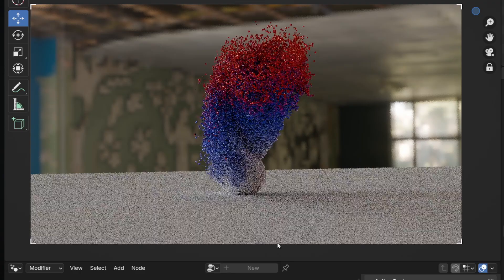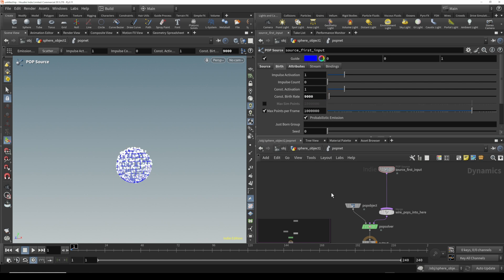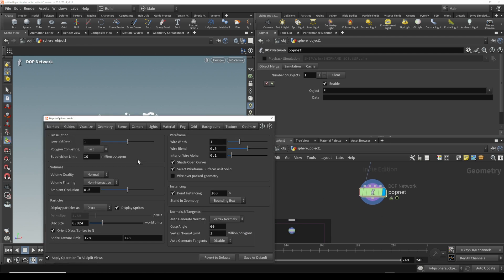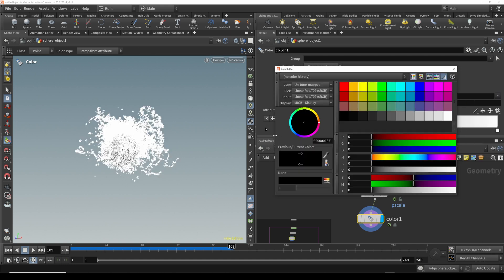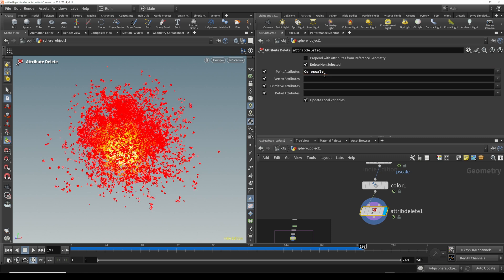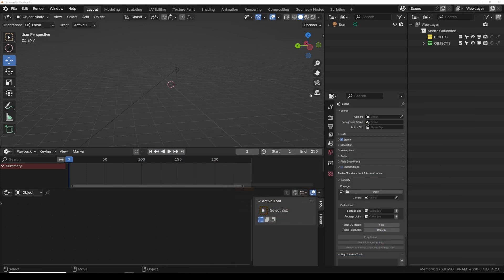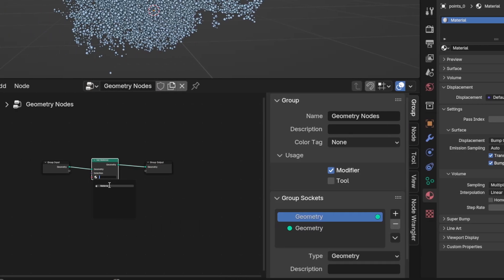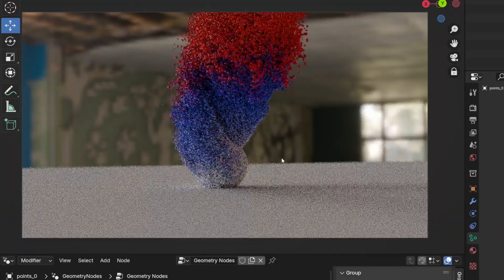HOUDINI PARTICLES TO BLENDER 4.2: PSCALE & COLOR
** THE YOUTUBE EQUIPMENT I USE **
📷 🎙️ My Equipment: